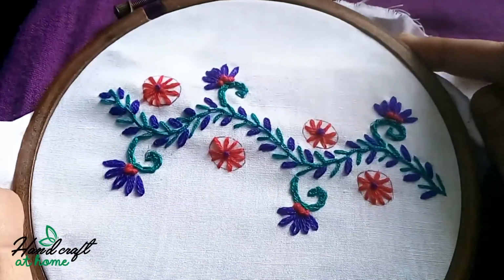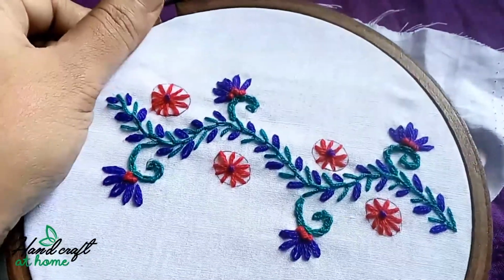Hand Embroidery Border Design Stitch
Hand Embroidery Design Hand Embroidery Borderline Hand Embroidery Border Design Stitch Side Border

Designer Kurti and  Dress border in very simple steps. Please watch the video till the end to learn

complete method.You can also watch other relevant videos from my YouTube channel.Hand embroidery

patterns are the traditional ways that people prefer as it allows their creativity to flow and they can

also make their own patterns.It is difficult to create hand embroidery patterns. They also require a

lot of time to complete. These methods are ideal for people who are beginners in the art of hand

embroidery patterns as they are very simple. This method is simple but involves intricate work as one

has to count the number of stitches as well as the colors to create the right design. Beginners should

avoid starting with canvas as one has to be skilled and experienced to work on it. No matter what type

of embroidery you pick, hand embroidery patterns will give you a lot of confidence as the designs will

be yours. They will allow you to be creative and let your imagination run wild. ArtThere are many

beautiful hand embroidery border designs you can use on the borders of shawls, dress hems,

handkerchiefs, sleeve hems, necklines, saree borders. The embroidery borders given here can be used on

its own as a single row. You can add some more embellishments sequins to make them more pretty. The

whole list is a suggestion and meant to tickle the creativity in you to combine and create more designs

suitable for working on borders.It's much easier to do than it seems.You must see this video and you

share video with your friend to encourage me.With the help of this video, you can show off your unique

If you are looking for any of these terms:
Hand Embroidery Border Design Stitch,Hand craft at home, Dress border Hand Embroidery Design,Hand

Embroidery,dress border design,dress border lace,crochet dress border,dress border,dress borders,dress

borders online india,dress border pattern,dress border fabric,dress border material,border dress

style,broderie anglaise dress,dress dengan border lace,zari border dress designs,dress designs in zari

border,wedding dress lace border,border on dress,handmade, diy tutorial, craft tutorial, crafts, how

to,tutorial, craft,dty, arts, bd, then this video is for you.